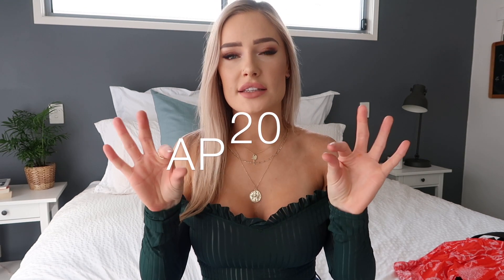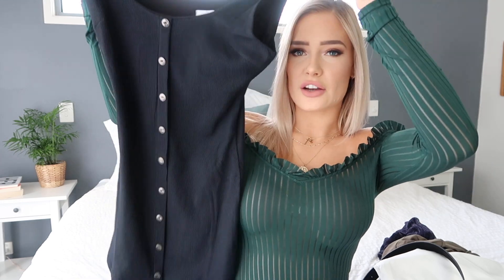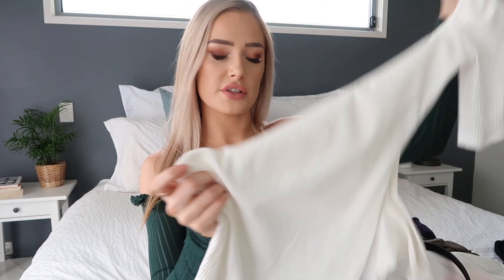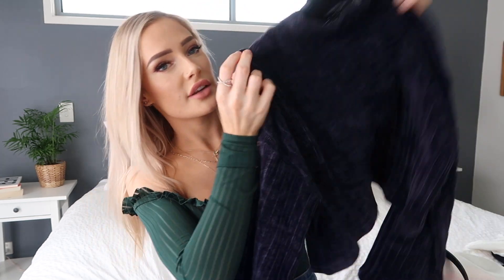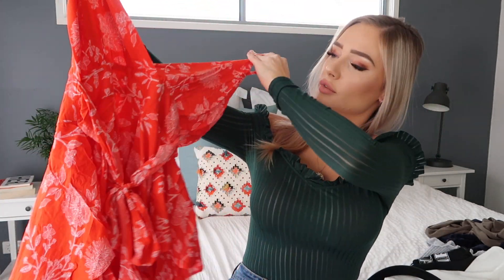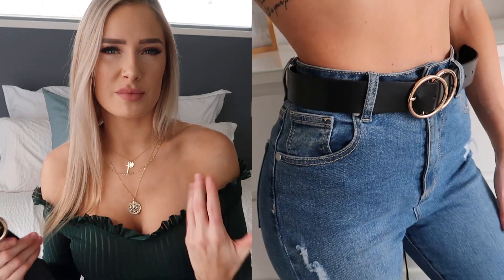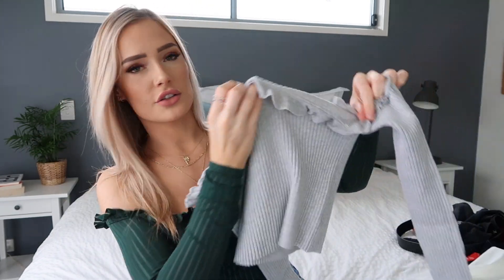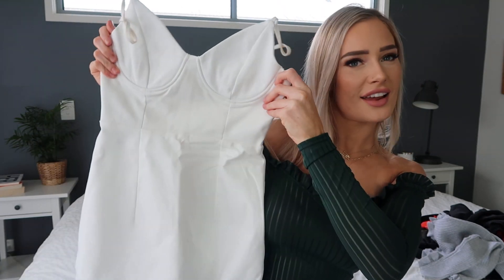$600 PRINCESS POLLY TRY ON HAUL!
Hey guys! In today’s video I tried on a bunch of gorgeous clothes from Princess Polly Boutique! I absolutely loved every single piece and was so excited to share with you what I got! I also just want to ensure to you guys that all my opinions are my own and I will never collaborate with a brand that I do not truly love! With that being said, I really hope you enjoy this video, don’t forget to give it a thumbs up if you did and to subscribe to my channel if you haven’t already, it would make my day! Love you all x

SOCIAL MEDIA!

Equipment used:
-Canon G7X
-Dimmable Diva LED Ring Light- found on Ebay